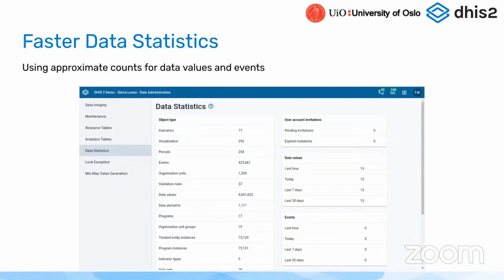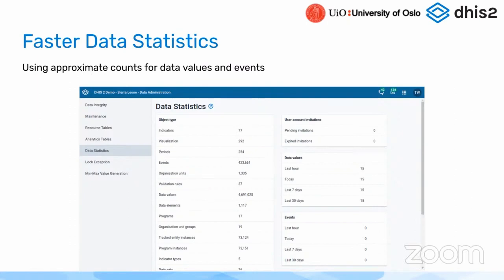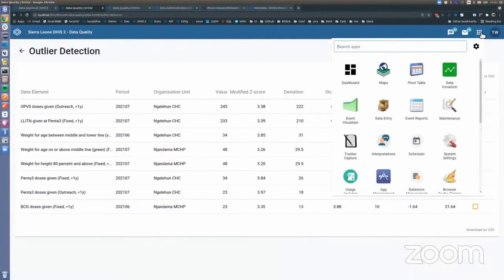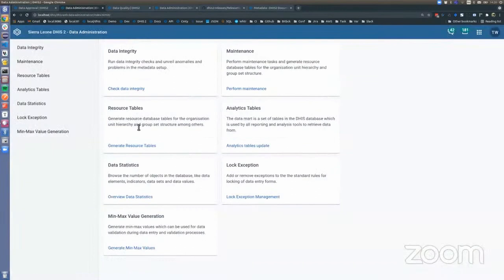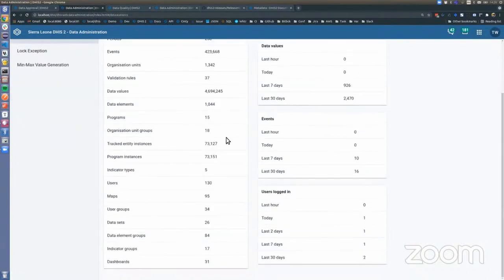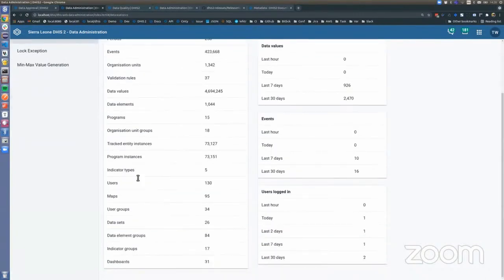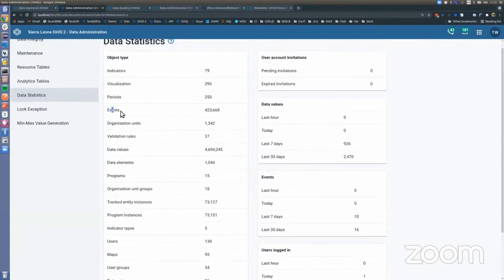DHIS v2.37 Platform - Faster Data Statistics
Recording from a live demonstration of new features in DHIS2 version v2.37. This video demonstrates new Faster Data Statistics features.